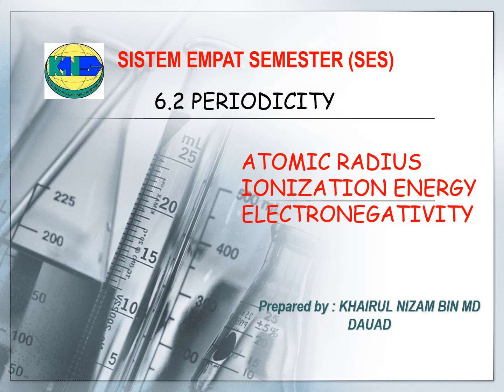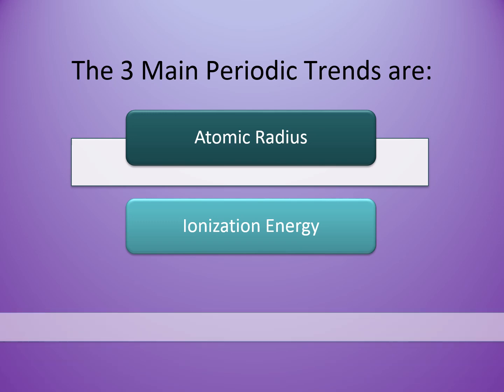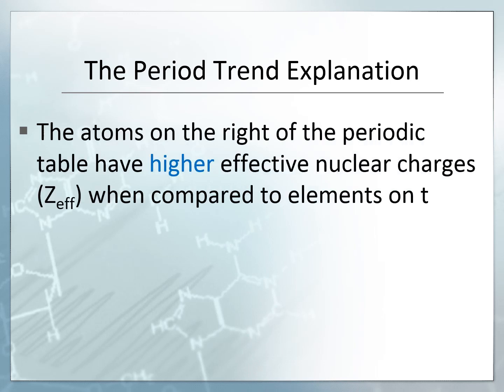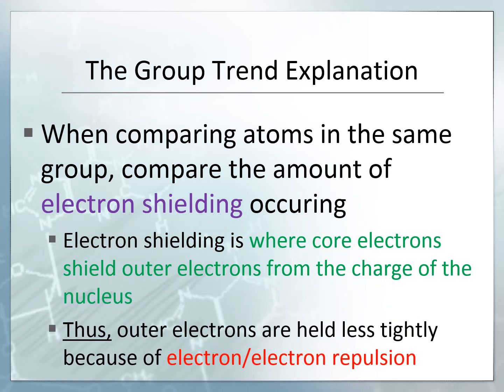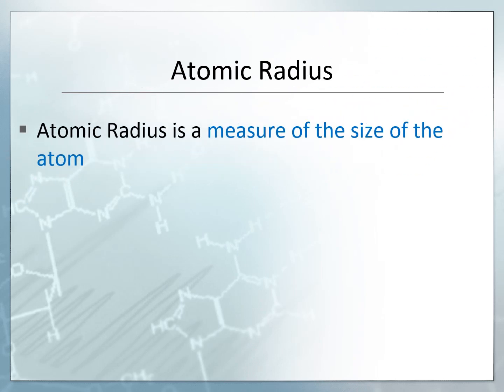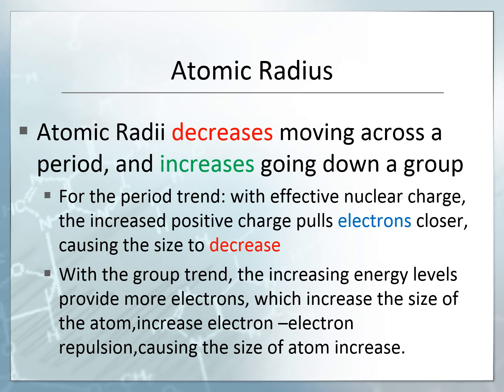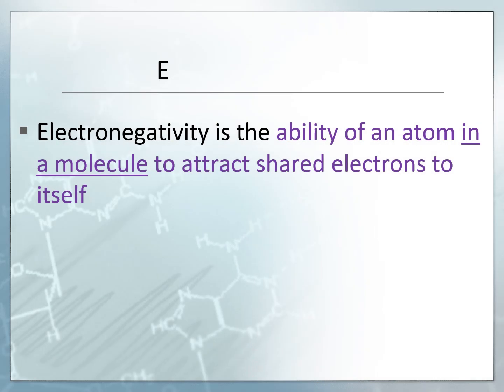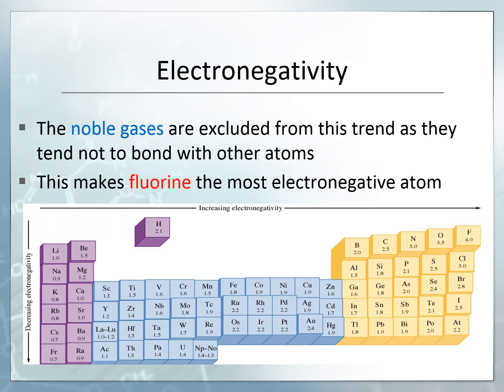SES 6.2 Periodicity